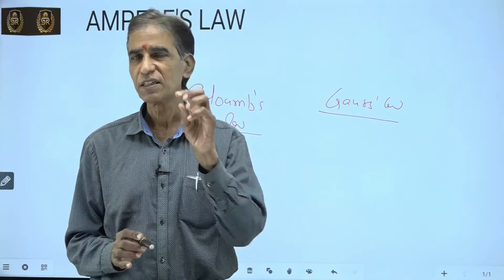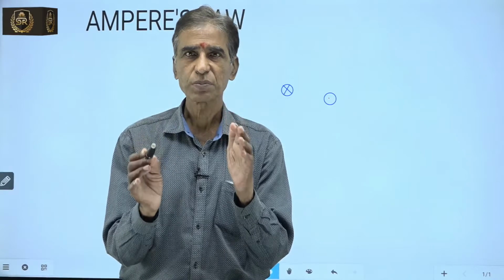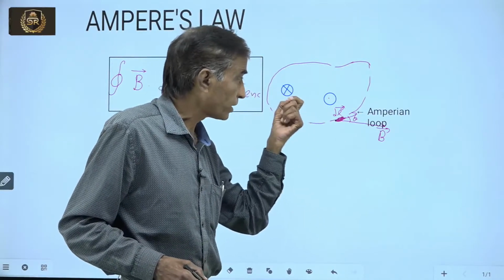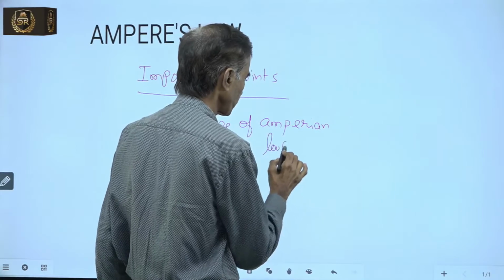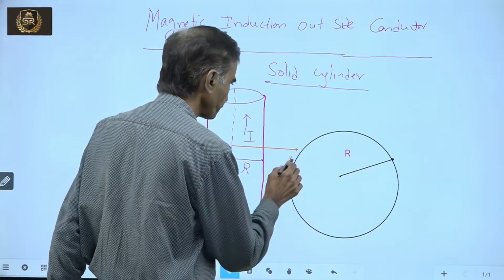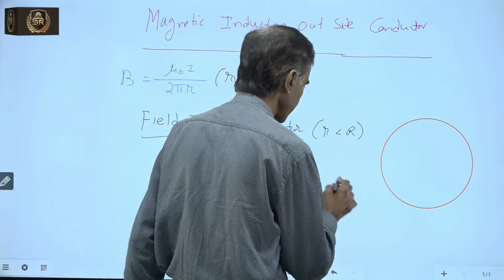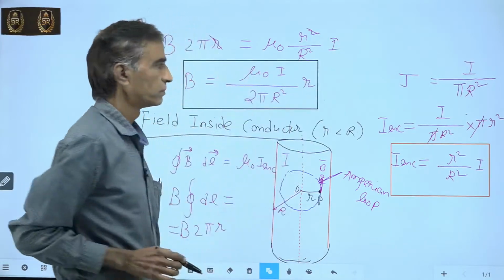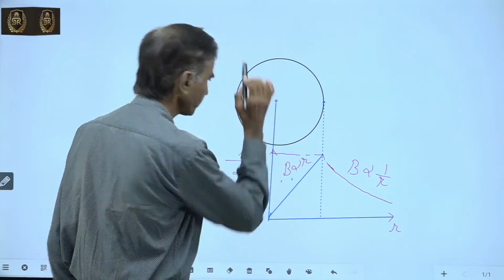AMPERES LAW | PHYSICS | A.SRI HARI